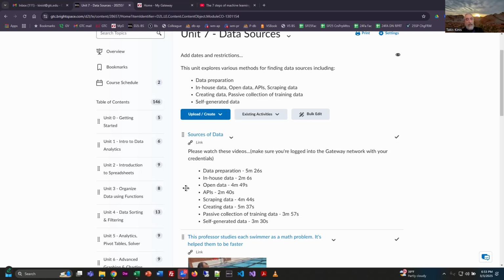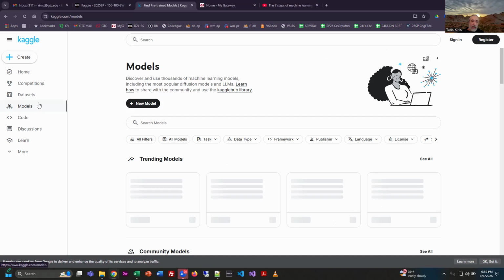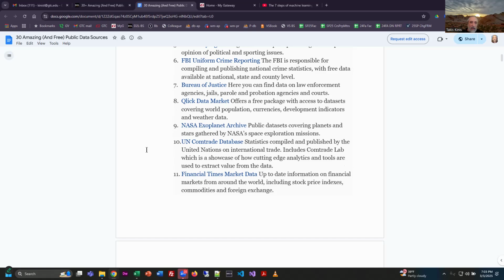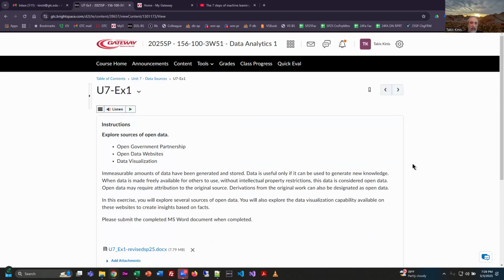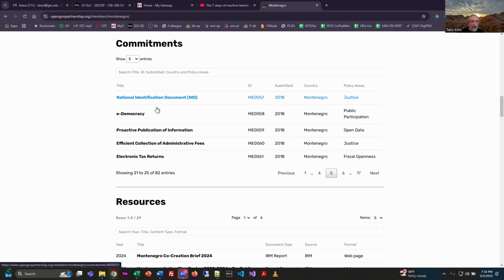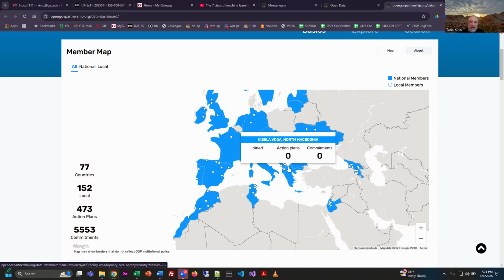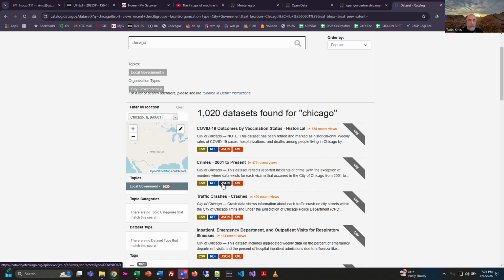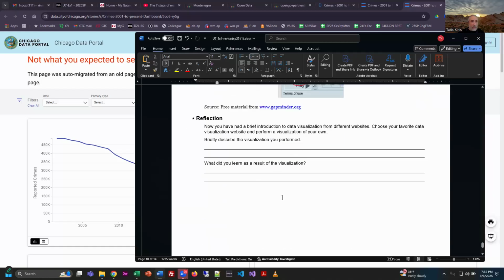Data Analytics 1 - Unit 7 Lecture/Demo - Exploring Data Sources (including exercise) - Spring 2025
Recorded during a live class session on 3-3-25 for GTC. This covers Unit 7 content and concepts, including, various important sources for data, such as kaggle and data.gov. We explore various data sets, download options, data dashboards, etc. In process, we also go through some of the Unit 7 exercise. This is intended for students taking my course this semester, however others may also find it helpful.